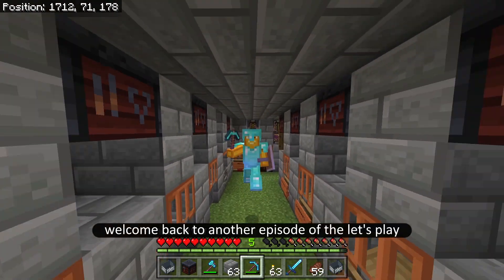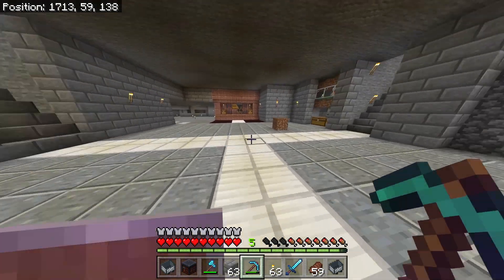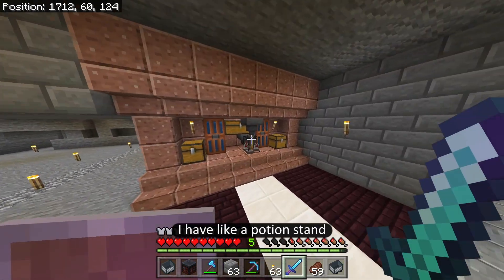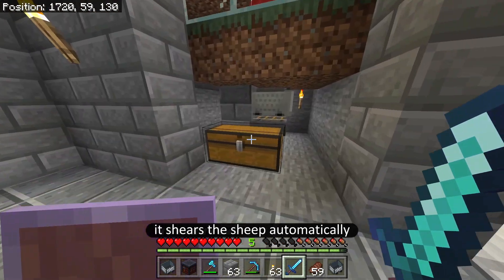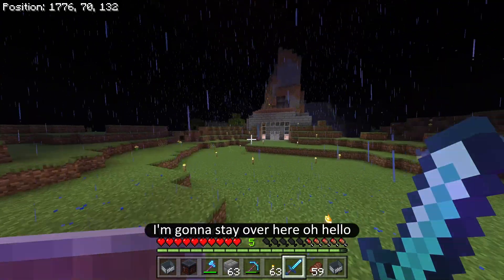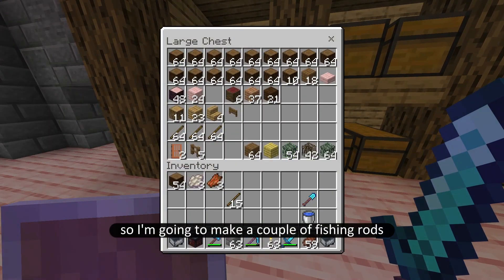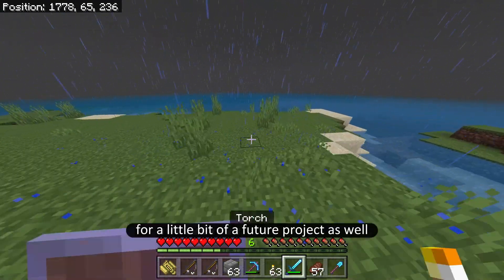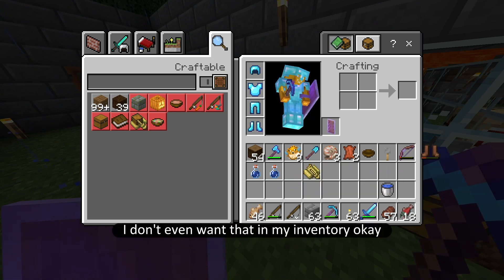WORLD TOUR AND CATS!! The Toaster's Minecraft Let's Play #107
Hello!

Today I will be doing a world tour, and breeding some more cats !

-toaster out